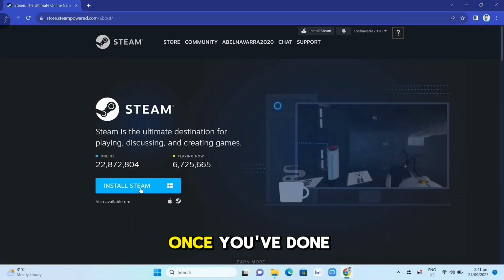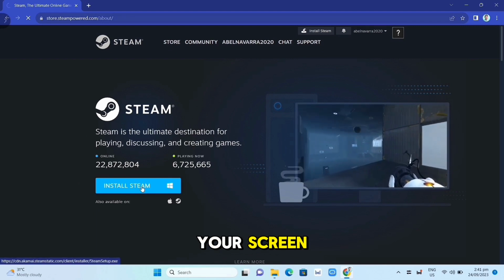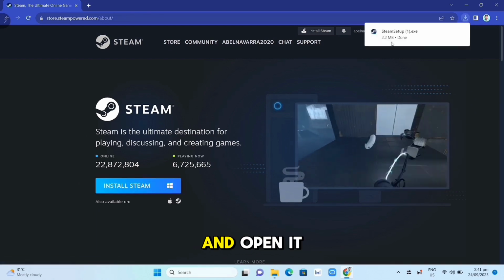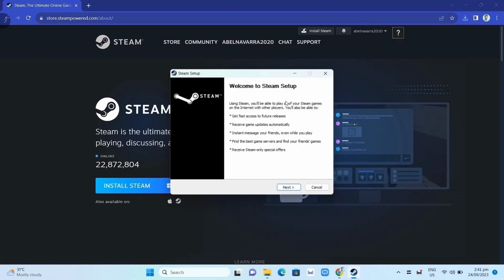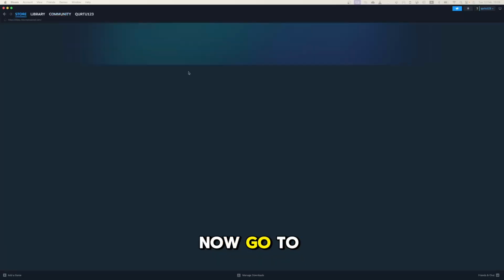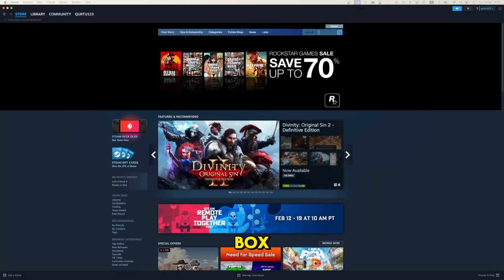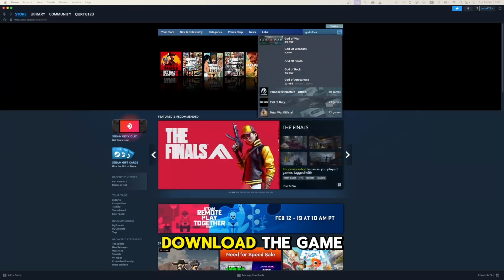How to Download God of War in PC 2024 (Step-by-Step)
"Learn how to download God of War 4, God of War 3, and God of War 2 on your PC for free of hassle! Discover the steps to download God of War in Tamil with low MB requirements. Explore ways to download and play God of War 3 on your PC, along with God of War 1 and Chains of Olympus. Find out how to download and install God of War 3 in PC, and get insights into downloading God of War Ghost of Sparta and Ascension. Dive into the world of God of War and unleash the epic saga on your PC today!"